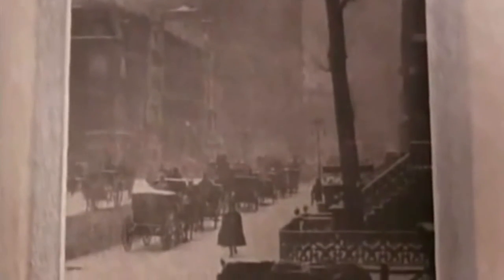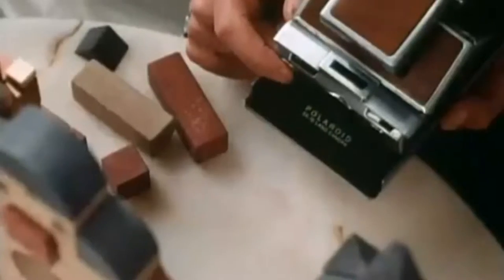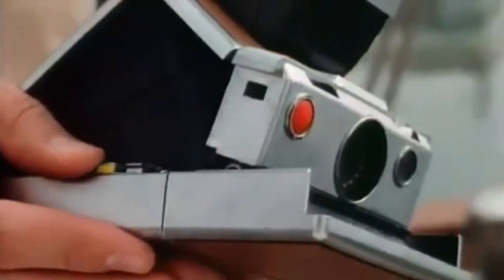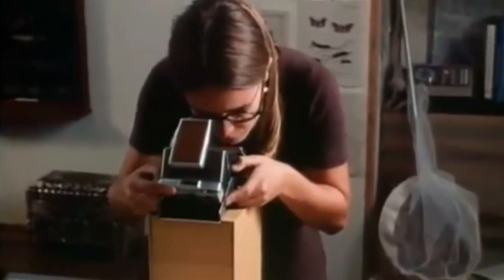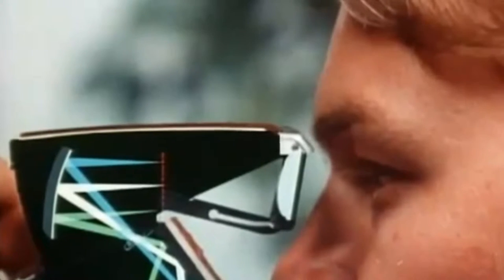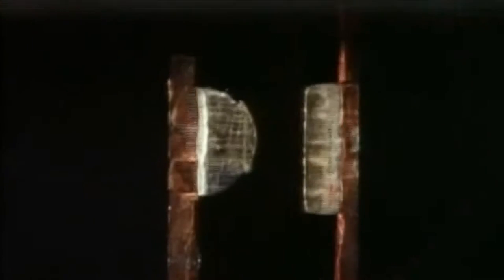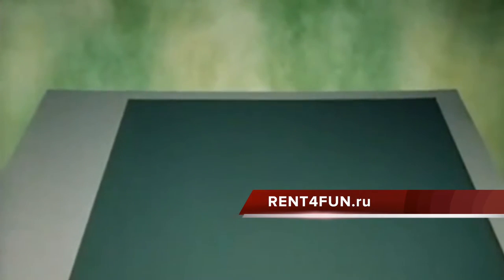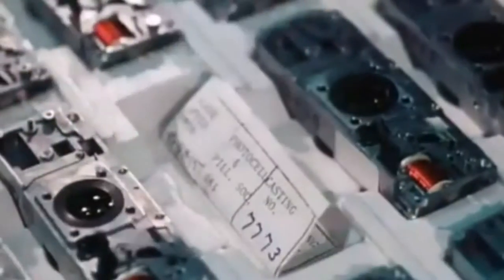Моментальное фото на Polaroid. Выставка фотоаппаратов Поларойд.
Выставка, прокат, аренда фотоаппаратов Polaroid. Моментальное фото на Polaroid.

Стильное решение для ретро вечеринки, дня рождения, корпоратива, детского праздника и свадьбы.
Свадьба на ретро полароид - это отличная возможность снять Ваши самые первые свадебные фотографии и увидеть их в тот же день. Благодаря чудесным свойствам полароида - вы получите атмосферные фотографии,  передающие волшебство праздника.

Моментальным фото сейчас, конечно же, вряд ли можно кого-то удивить. Фото-будки, портативные фото-студии, самые разные мобильные фото-принтеры - сегодня существует масса вариантов и идей, которые так активно используются на самых разных мероприятиях/праздниках. Однако, если вы из поколения людей, которые еще застали фотоаппараты Polaroid, вы, определенно, помните, какой магией обладало это устройство и какой звук оно издавало при создании снимка. Что уж говорить об эмоциях в те минуты, когда проявляется то самое остановленное мгновение! Несомненно то, что каждый снимок Polaroid - абсолютно особенный, "живой" и искренний. Именно поэтому мы с радостью предлагаем вернуть эти ощущения тем, кто их хорошо помнит, и сделать чудесное открытие детям, для которых фотосесия Polaroid может стать отдельным развлечением.

Красная ковровая дорожка, день рождения ребенка, презентация, молодежная вечеринка, корпоратив, офисное мероприятие - совершенно к любому празднику можно применить идею моментального фото на Polaroid и придать тем самым этому событию совершенно особое настроение.

Предложением компании Rent4fun является не просто организация фотосессий с использованием фотоаппаратов и пленки Polaroid, но и, к примеру, создание поздравительных книг пожеланий (в случае свадьбы или дня рождения), фотопостеров (в случае корпоративов и вечеринок), и даже тематических выставок фотоаппаратов Polaroid самых разных поколений, от самых первых ретро-моделей до современных цифровых новинок от Polaroid. Наша коллекция моделей фотоаппаратов Polaroid является самой большой в России.

Мы рады возродить добрую традицию создания "живых" фотографий и реальных (не виртуальных/электронных!) фотоальбомов для сохранения самых важных событий вашей жизни!

Мгновенное фото на Polaroid гарантирует самые яркие эмоции для любого вашего мероприятия!